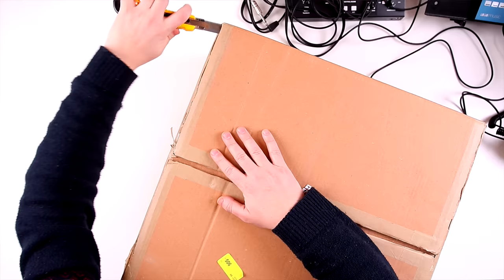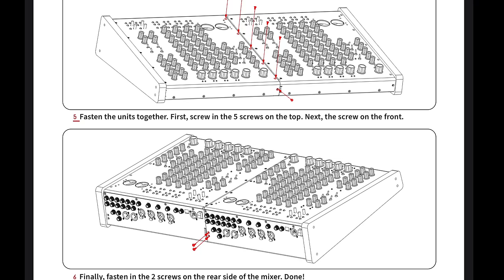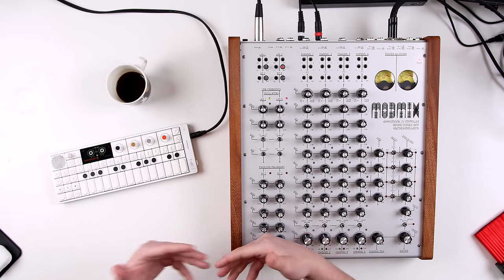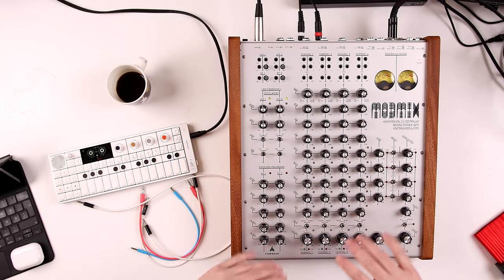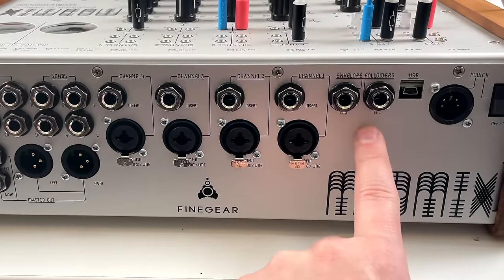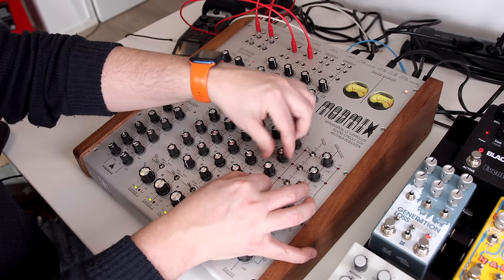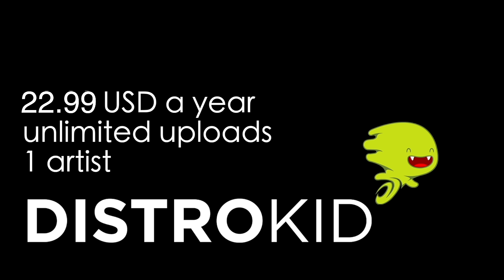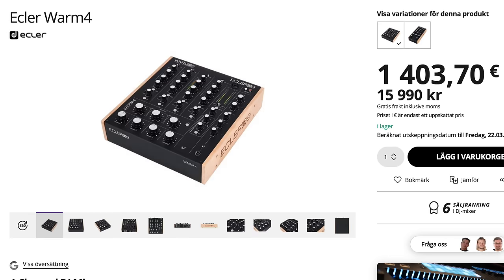This mixer is crazy! // Finegear MODMIX experimental performance mixer (and its a synth too!)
Today we are checking out Finegear MODMIX an analog mixer and "4 osc synth" for experimental music! A great way to upload and release your music. Use my link and get a discount

CONTENT:
00:00 What is the Modmix?
02:30 PART 1: Not just a mixer! (Sound examples)
05:19 PART 2:  Walkthrough of the mixer
11:15 Dawless Synth Setup Example
13:05 PART 3: The Magic of Feedback
18:00 PART 4: The Madness of NO INPUT mixing
22:40 Final Thoughts